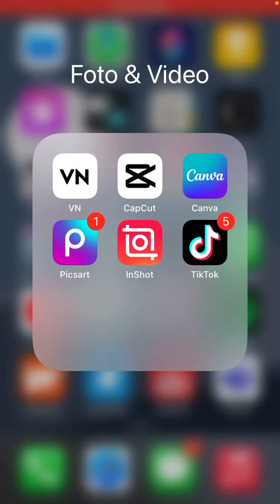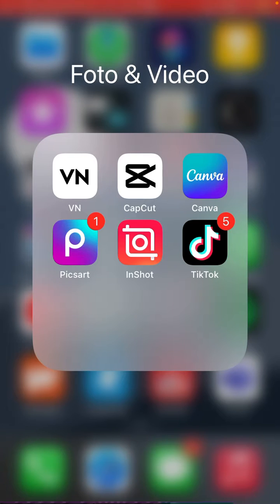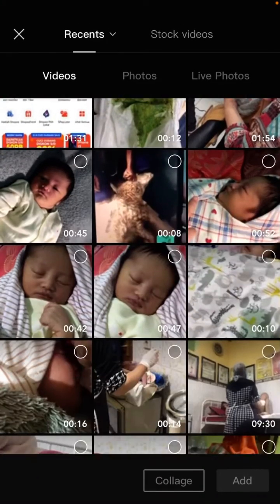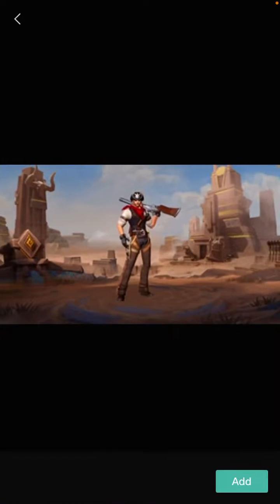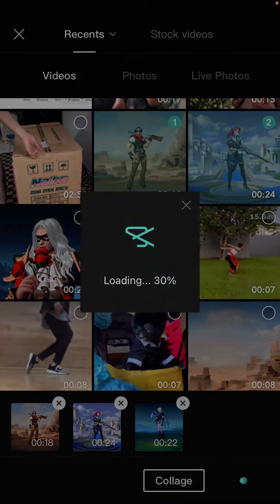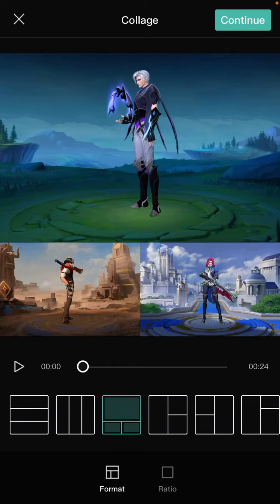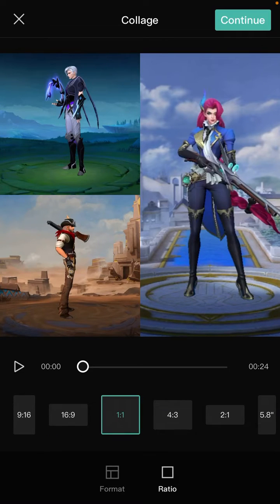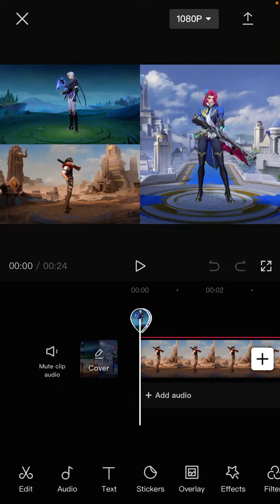NEW!! How To Collage Videos In CapCut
This tutorial will show you how you can Collage Videos in CapCut.